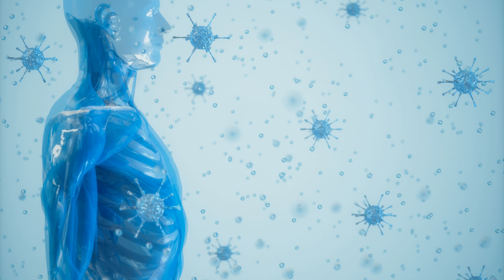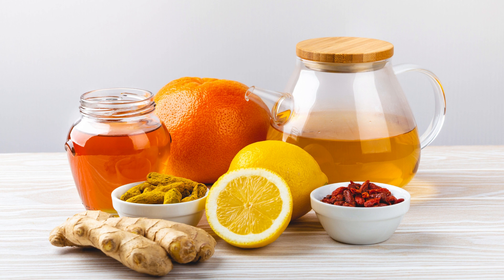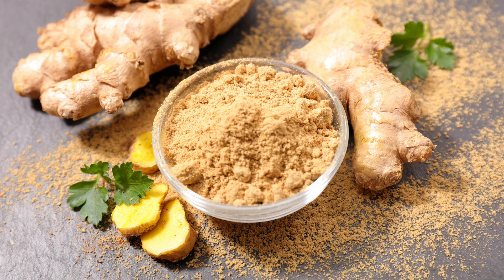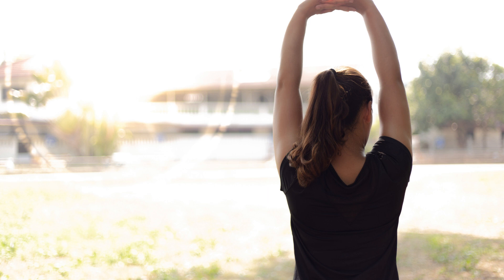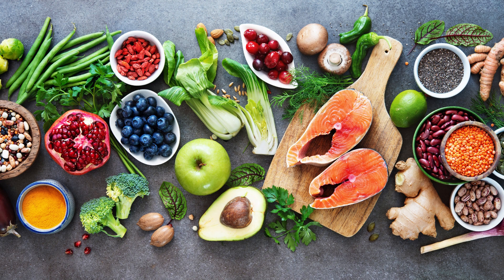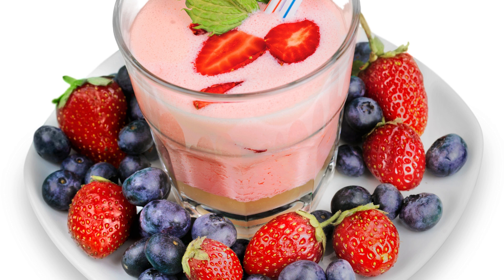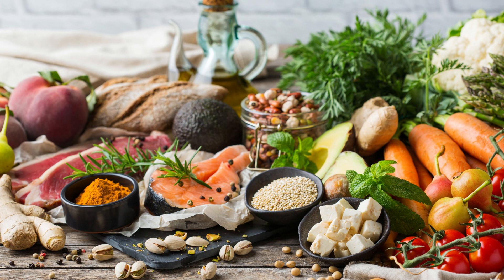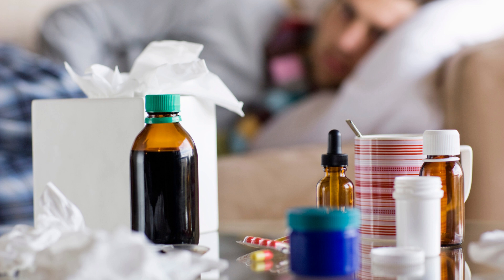Discover the 5 best foods to boost your immunity!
Immunity is the body's ability to fight infections and diseases. Maintaining good health is essential to strengthen the immune system. A healthy and balanced diet is one of the most effective ways to boost immunity. There are some specific foods that are known to have properties that help boost the body's immunity. Here are the 5 best foods for immunity:
1. Garlic Garlic is a common food in many kitchens and has been used for its medicinal properties for centuries. It contains sulfur compounds that are known to have antiviral and antibacterial properties, making it an excellent food for boosting immunity. Garlic is also rich in vitamin C, an important antioxidant that helps fight infections.
2. Citrus Fruits Citrus fruits are rich in vitamin C, an antioxidant that helps boost the body's immunity. They include oranges, tangerines, lemons, limes, and grapefruits. Vitamin C helps produce white blood cells, which are key immune system cells that help fight infections.
3. Ginger Ginger is a root that has been used in traditional medicine for centuries. It contains antioxidant and anti-inflammatory compounds that help boost the immune system. In addition, ginger is rich in gingerol, a bioactive compound that helps fight infections.
4. Yogurt Yogurt is a rich source of probiotics, which are beneficial bacteria that help balance the gut flora and boost the immune system. In addition, yogurt is rich in protein and calcium, which is important for maintaining good health.
5. Spinach Spinach is a dark green vegetable rich in nutrients, including vitamin C, beta-carotene, and other antioxidants. It also contains iron, which is important for red blood cell production and transporting oxygen to the body's cells.
In addition to these foods, it is important to maintain a balanced and healthy diet, rich in fruits, vegetables, lean proteins, and healthy fats. It is also important to limit the consumption of sugar and processed foods, which can compromise health and immunity.
In addition to diet, there are other ways to boost immunity, such as maintaining good personal hygiene, exercising regularly, getting enough sleep, and managing stress. Chronic stress can affect the immune system, making the body more susceptible to infections and diseases.
Immunity is a defense mechanism of the body that helps protect against infections, diseases, and other health threats. It is important to keep the immune system in good condition to ensure that the body is always ready to fight possible invaders.
A healthy and balanced diet is one of the best ways to boost immunity. The foods mentioned above are particularly beneficial for immunity due to their antioxidant, anti-inflammatory, antiviral, and antibacterial properties.
For example, garlic contains allicin, a sulfur compound that helps reduce the risk of respiratory infections, as well as increase white blood cell production. Additionally, garlic is a good source of vitamin C, which helps strengthen the immune system.
Citrus fruits are rich in vitamin C, an antioxidant that helps protect cells against damage caused by free radicals. Vitamin C also helps increase the production of white blood cells, which are important for the immune system.
Ginger is a root that contains gingerol, a bioactive compound that has anti-inflammatory and antioxidant properties. It helps to strengthen the immune system, preventing diseases and infections. In addition, ginger may help reduce inflammation, which can contribute to chronic diseases.
Yogurt is a good source of probiotics, which are beneficial bacteria that help balance the intestinal flora. This is important because the gut is responsible for about 70% of the immune system. Yogurt is also rich in calcium and protein, which are important for maintaining good health.
Spinach is a dark green vegetable that contains important nutrients, including vitamin C, beta-carotene, and other antioxidants. It also contains iron, which is important for the production of red blood cells and the transport of oxygen to the body's cells.
In addition to these foods, it's important to maintain a healthy and balanced diet, rich in fruits, vegetables, lean proteins, and healthy fats. Limiting the consumption of sugar and processed foods is also important as they can compromise health and immunity.
Other ways to boost immunity include maintaining good personal hygiene, regular exercise, getting enough sleep, and managing stress. Chronic stress can affect the immune system, making the body more susceptible to infections and diseases. Finding ways to manage stress, such as meditation, yoga, or breathing techniques, can help boost immunity.
In summary, a healthy and balanced diet is one of the best ways to increase immunity.